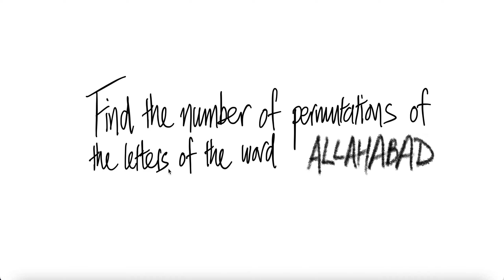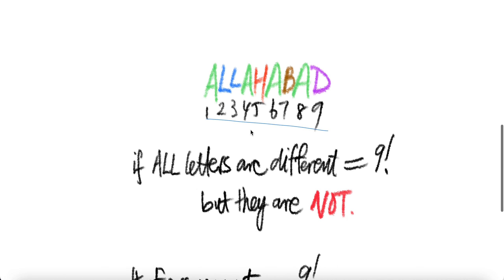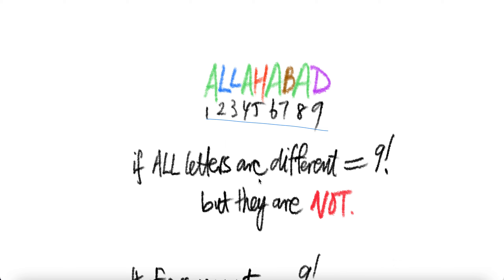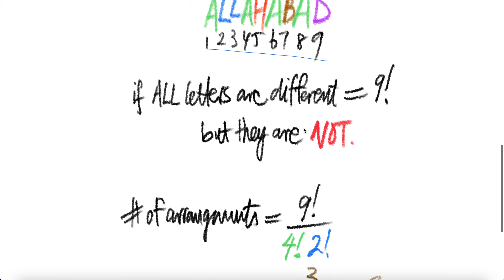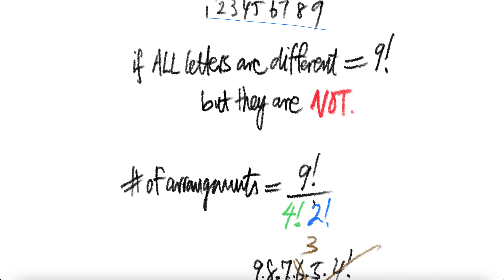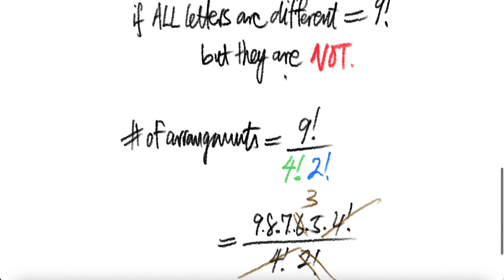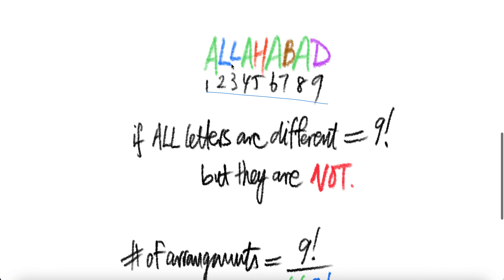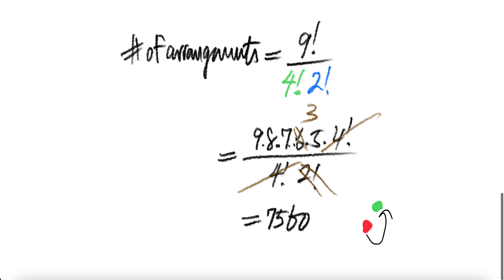prob stat: Find the number of permutations of the letters of the word ALLAHABAD